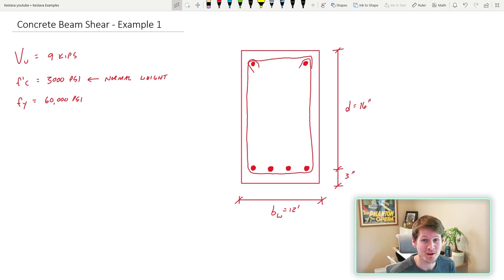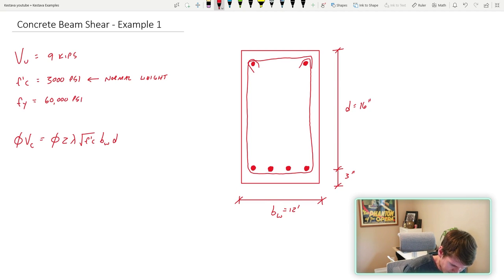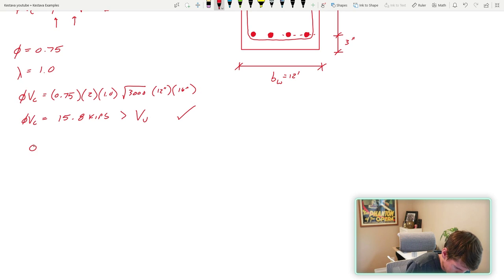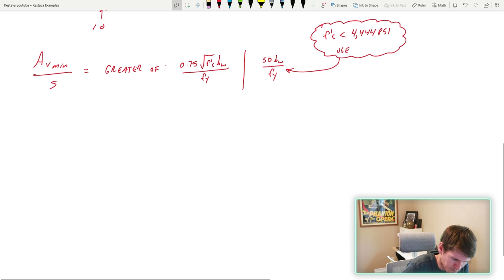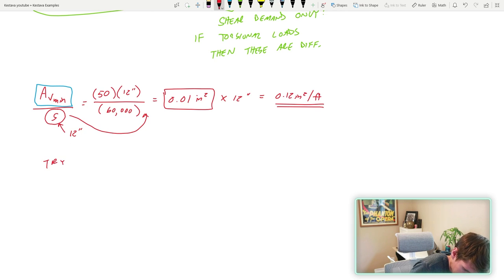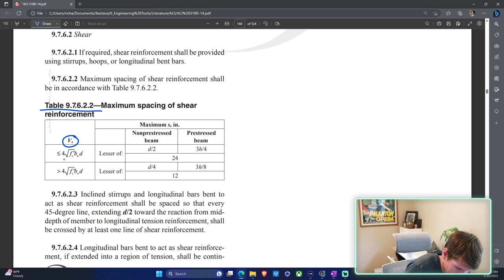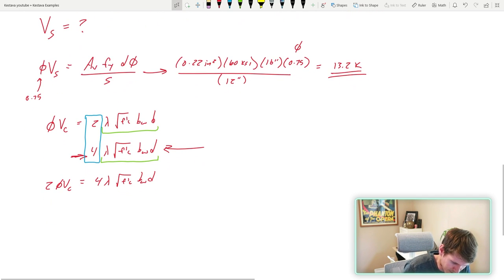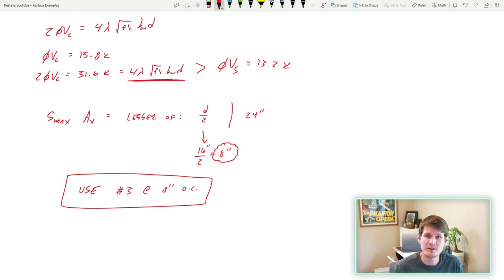Concrete Beam Shear Design Example Using ACI 318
This structural engineering SE and PE example problem will get you one step closer to passing the civil PE and SE exam. Follow along and learn structural engineering from a professional civil engineer. This weeks topic is concrete beam shear design using the ACI 318-14